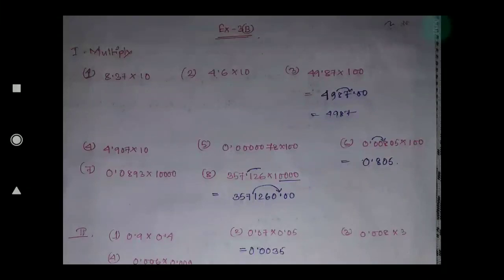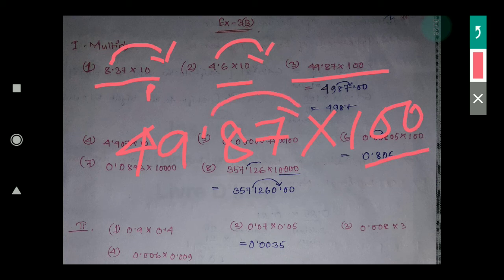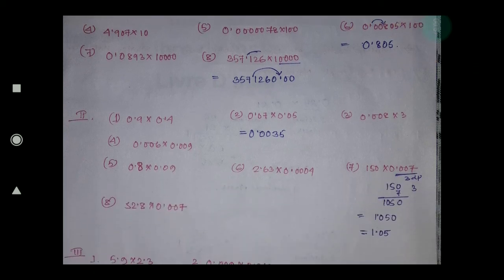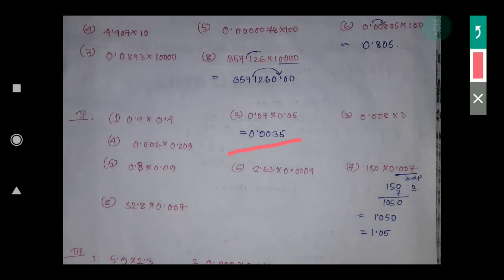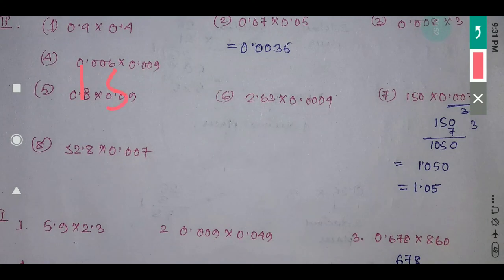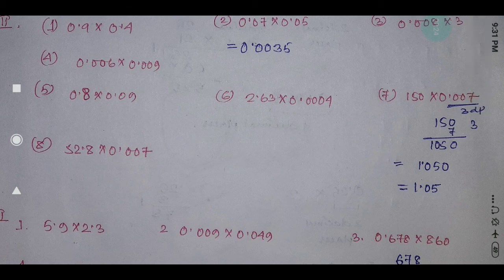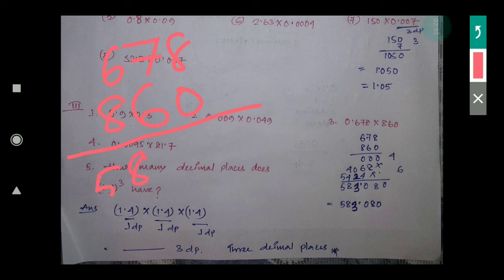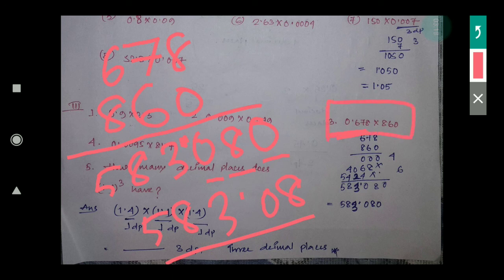Class vii Mathematics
Decimals ex 3B #4